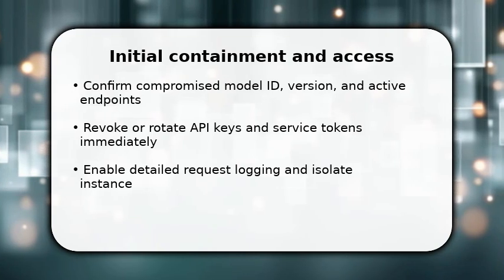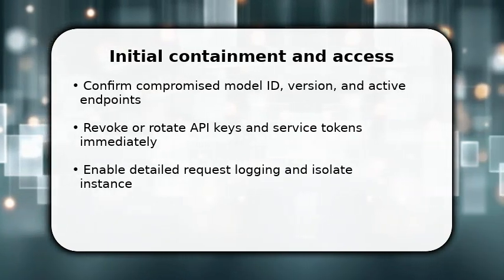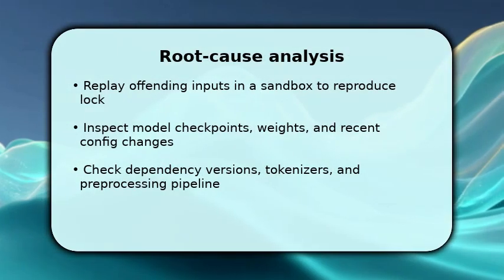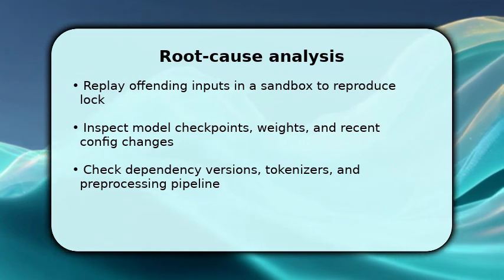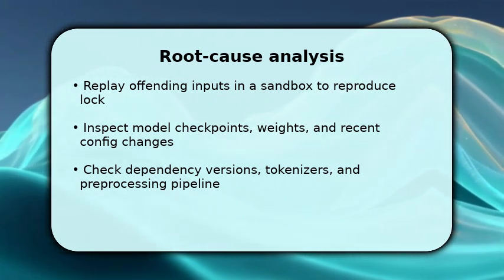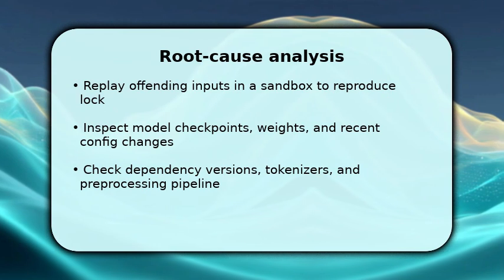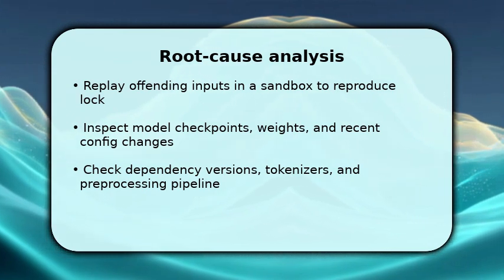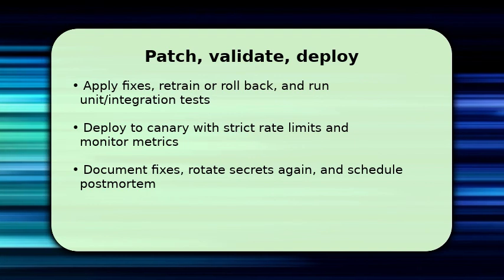How to Fix Security Lock in Ml (updated)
Discover the latest techniques to troubleshoot and repair your security lock on multiple devices. This updated guide covers common issues, step-bythy fixes, and preventative maintenance tips for a secure home environment.